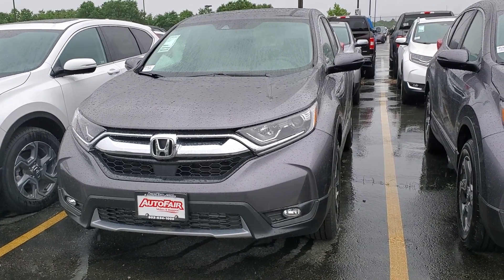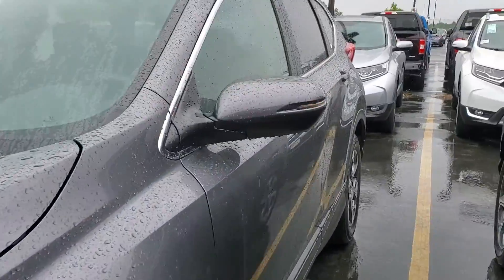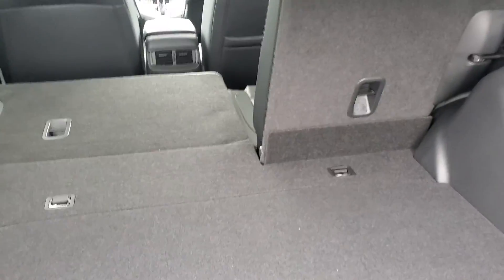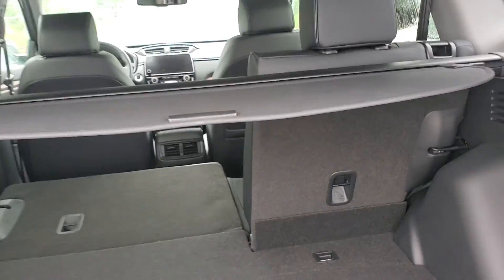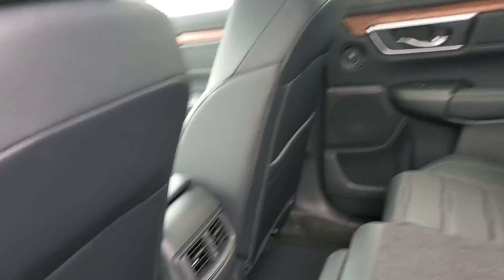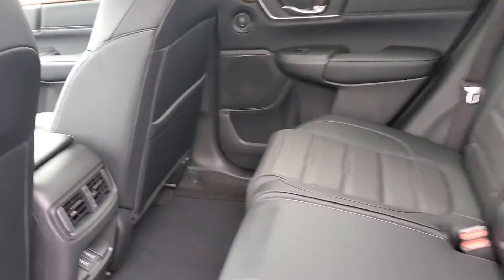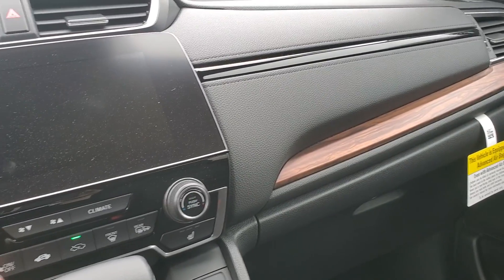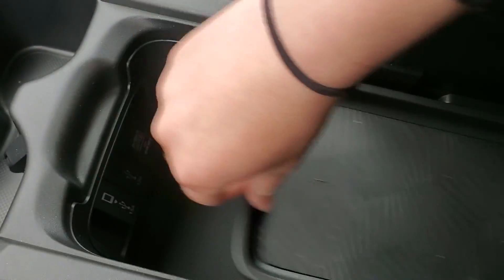Hello Gregg, your 2019 Honda CR-V